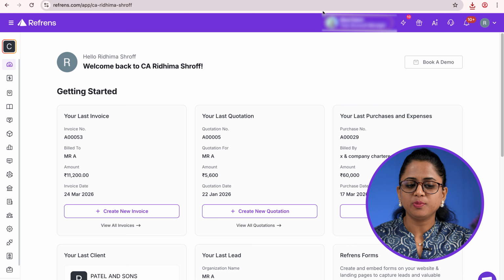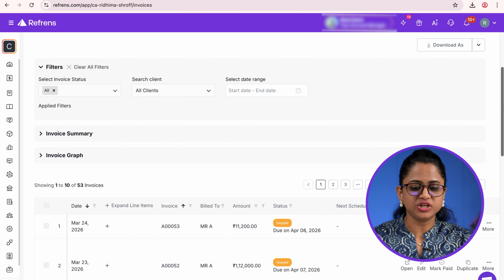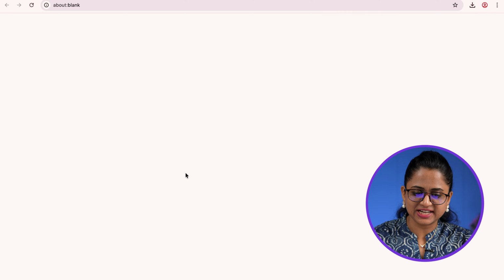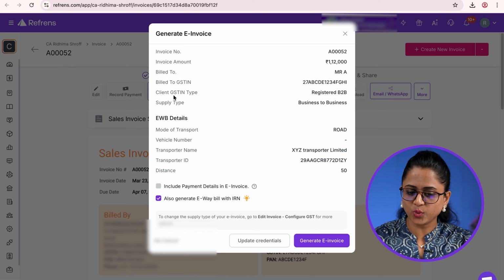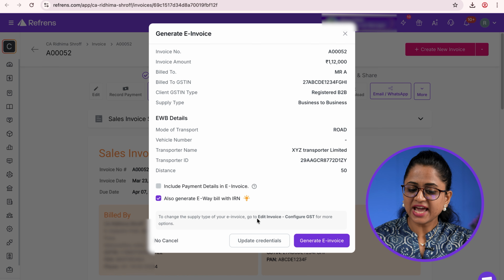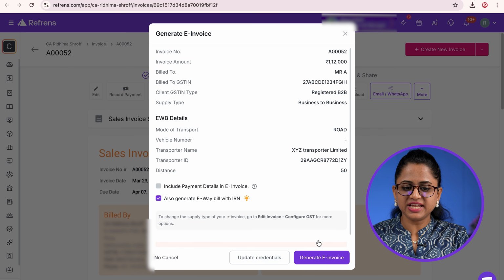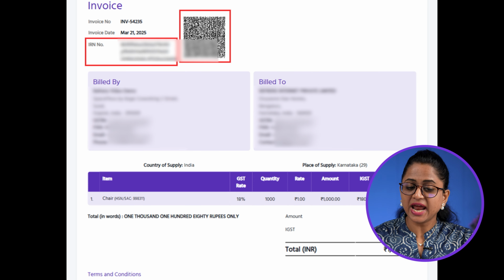What is E-invoicing? It's Components, Exclusions and How it Works?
What is E-Invoicing under GST and how does it work? In this video, we explain E-Invoicing in GST in a simple and practical way. E-Invoicing is a system where invoices are electronically authenticated through the GST portal, ensuring better compliance and transparency in business transactions.

We cover applicability of E-Invoicing, turnover limits, components of an e-invoice, exclusions, and the step-by-step process of how e-invoicing works. You will also learn about the latest rules, compliance requirements, and what happens if businesses do not follow the e-invoicing process.

Watch the complete video to understand E-Invoicing under GST, its rules, and how businesses can stay compliant.

00:00 Introduction
00:29 What is E-Invoicing? (IRN & QR Code Explained)
01:02 Applicability (Who Needs to Follow E-Invoicing?
01:35 Turnover Rules & 30-Day Reporting Deadline
02:09 Exclusions (Who is NOT Covered?)
02:42 What is Included in E-Invoicing? (Invoices, Notes)
03:14 Timelines & Penalties for Non-Compliance
03:46 How to Generate E-Invoice (Manual vs Automation)
04:18 Software Demo (Generate E-Invoice in One Click)
05:22 Conclusion